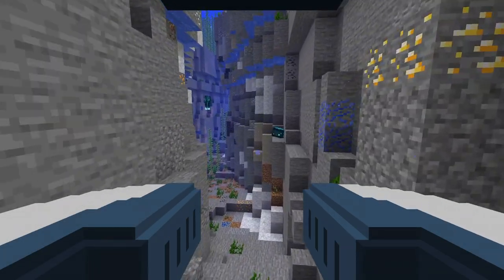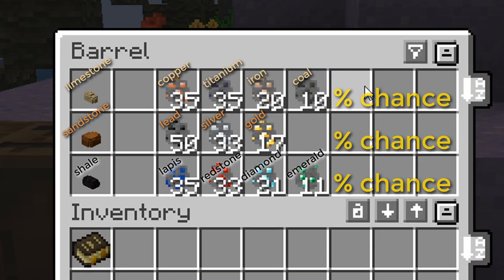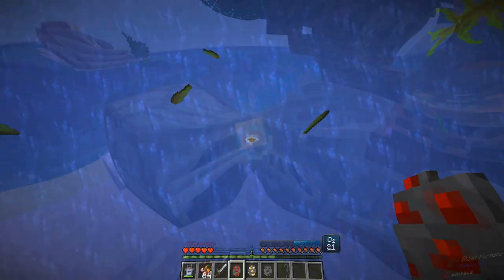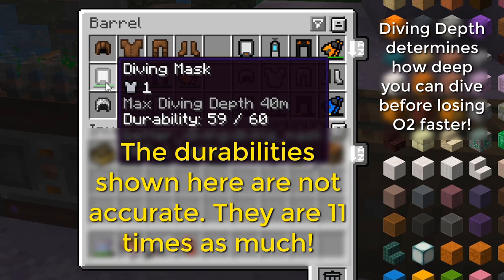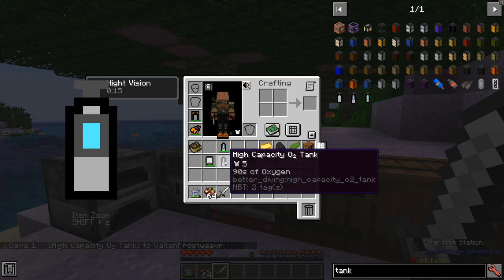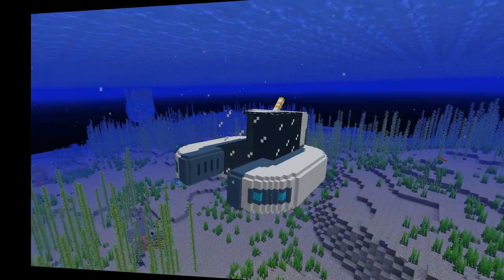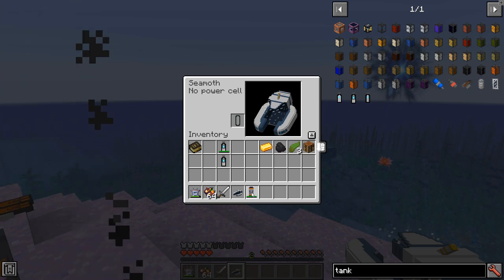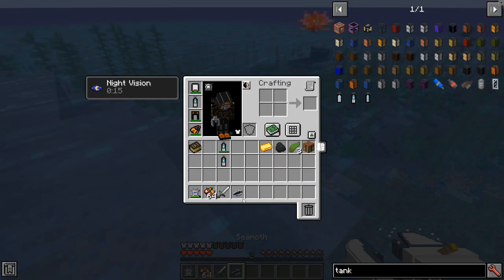Better Diving mod! Itty Bitty Bit-by-Bitty!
The Better Diving mod brings Subnautica to Minecraft! It adds underwater ores, a variety of wetsuits, and the Seamoth minisub! All designed to make your underwater exploration more interesting and fun!

This video used Minecraft 1.16.5, Better Diving version 1.2.5.
Mod made by meldexun.
Modpack used: Magical Mischief Tour (not yet released at the time of this video)

0:00 Intro & What it do
0:23 Resources where & how to get them
1:00 Holding your breath
1:15 Kelp + Titanium = Wet Suit
1:35 Wet Suits and their differences
2:20 O2 tanks and refilling your air
3:10 Seamoth minisub!
3:25 Powering your Seamoth minisub
4:00 Seamoth benefits and gauges